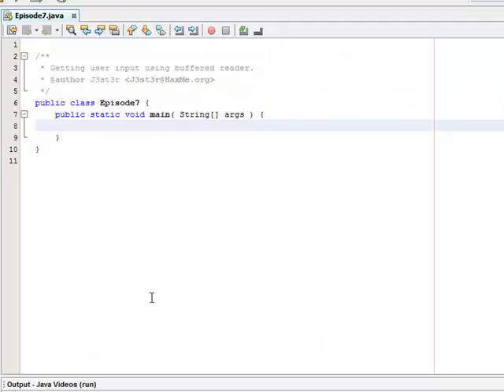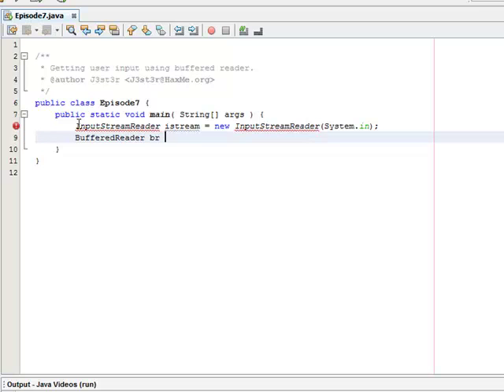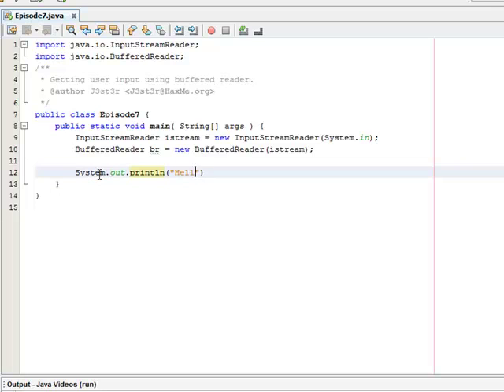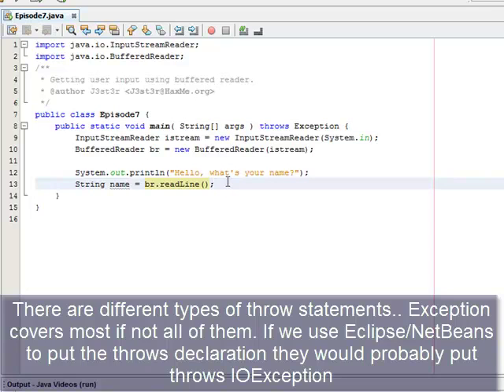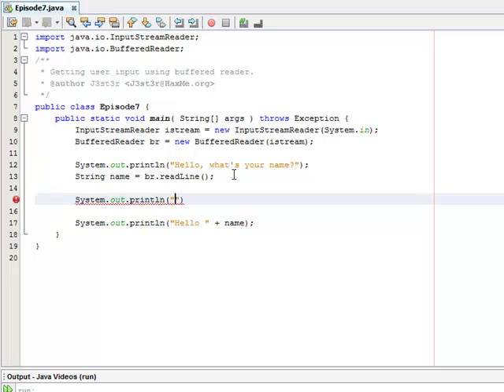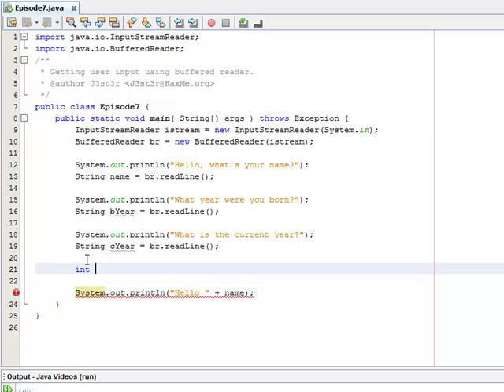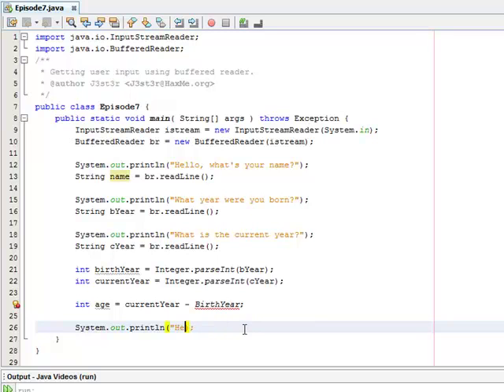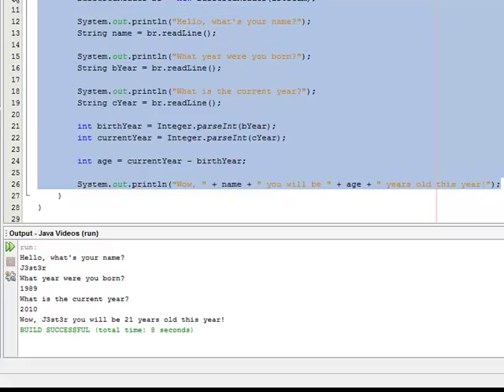Java Episode 7 - Getting User Input (Buffered Reader)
In this episode I go over the other method of getting user input by using the buffered reader and inputstreamreader classes. We also touch briefly on try/catch vs throws although I don't give much information on the topic. Then we go on to build an age calculator and parse the input we receive.